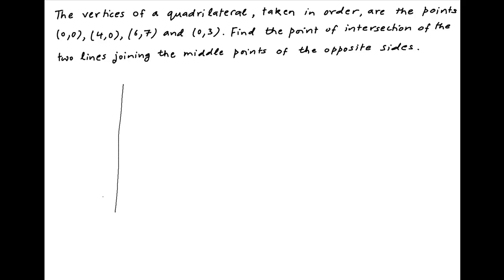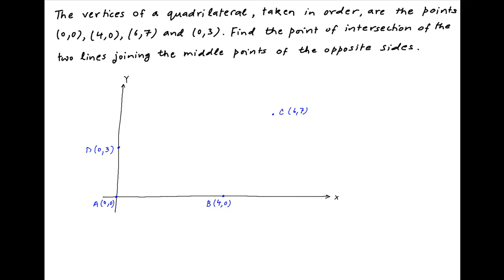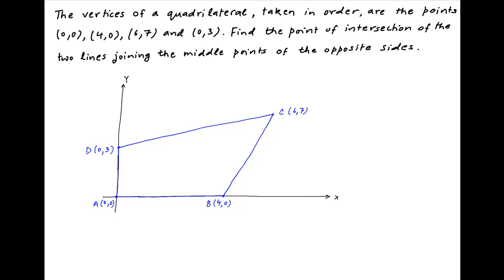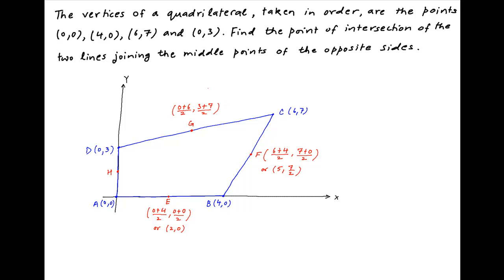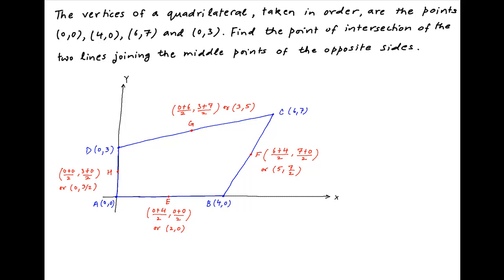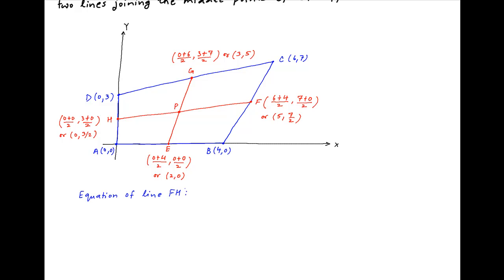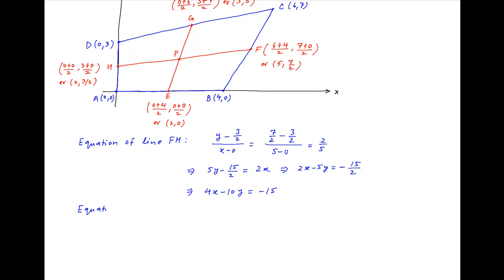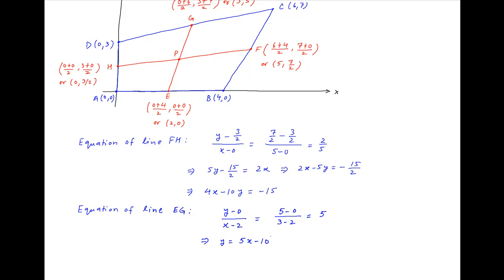Find point of intersection of lines joining midpoints of opposite sides of following quadrilateral.